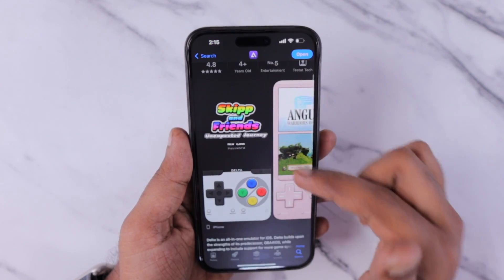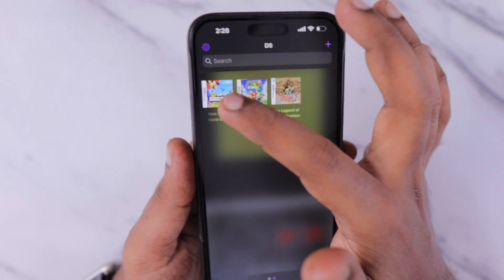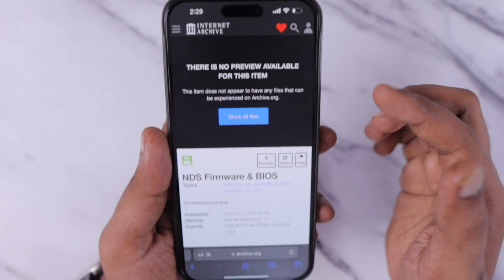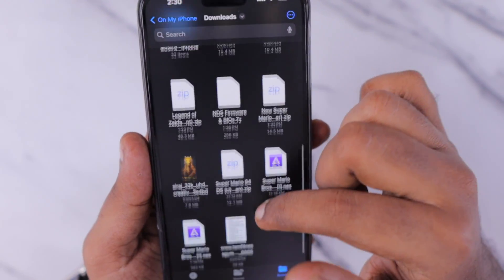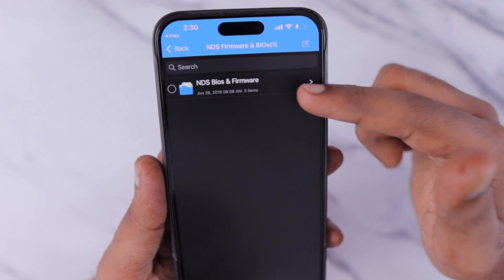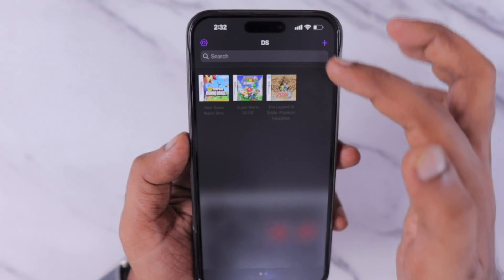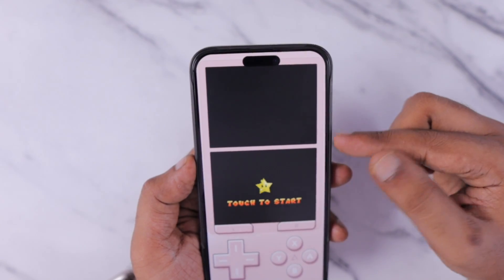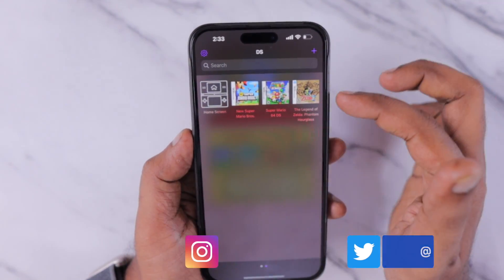Missing Required DS Files Error Fix on iPhone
Based on GBA4iOS Delta Emulator, If you are encountering an error "Missing Required DS Files" Error, here is a simple way to Fix it. Delta requires certain files to play games. Follow these steps to fix error on iPhone Delta App.